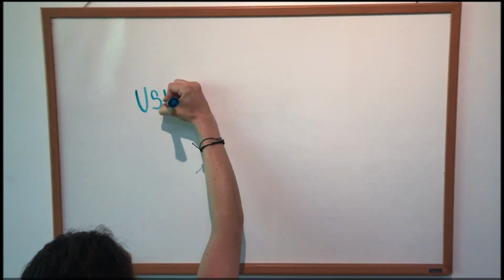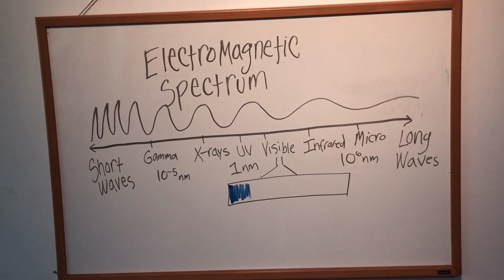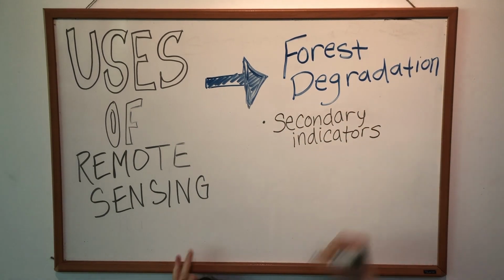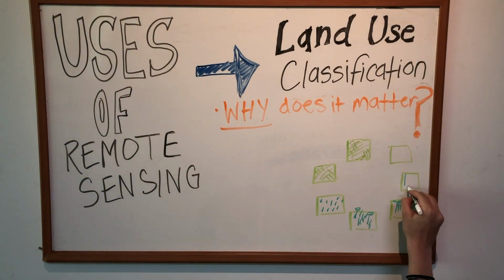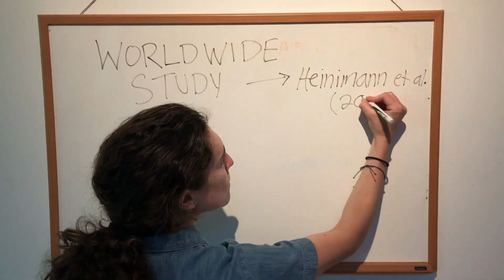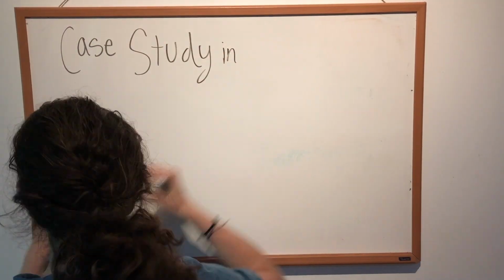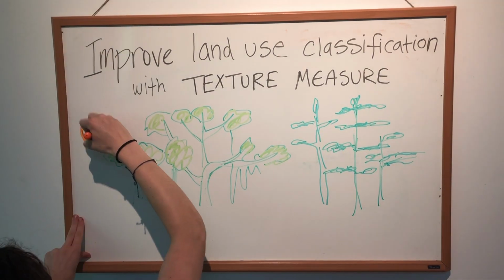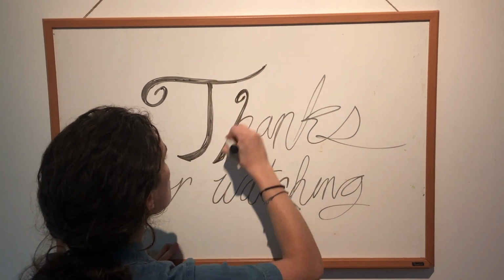Thailand Forest Project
This video is about Thailand Forest Project